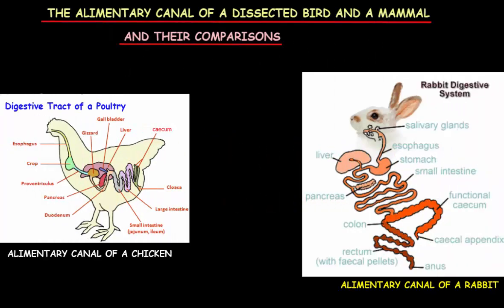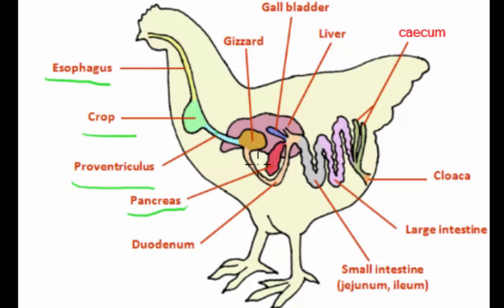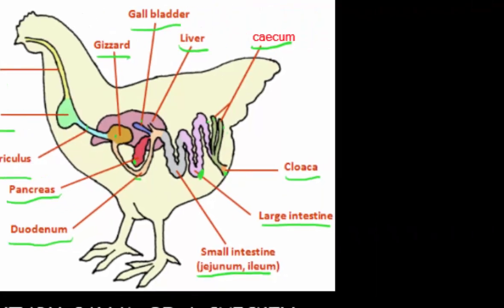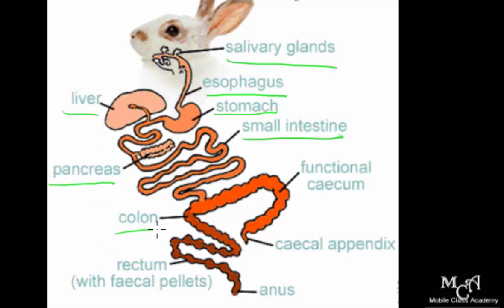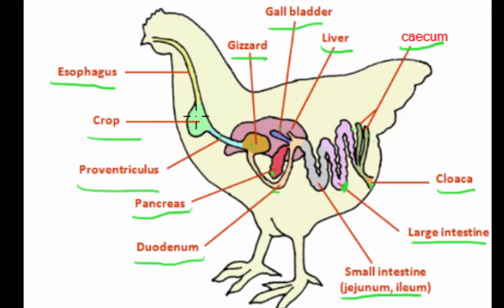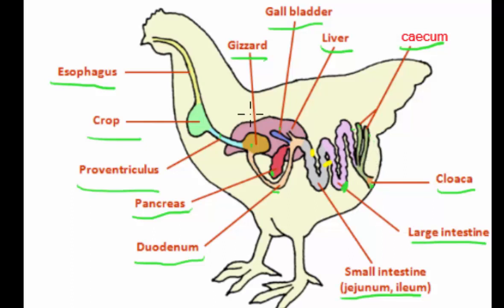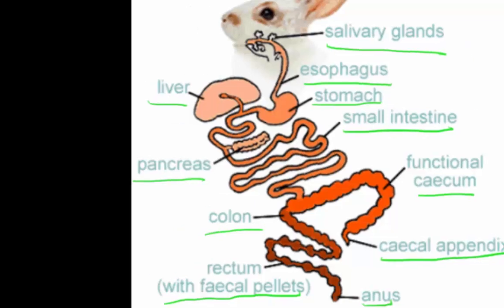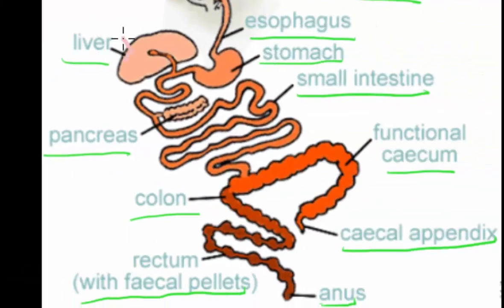Biology Class | Alimentary canal of Bird and Rabbit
Today’s biology topic is focused on the internal organs of birds and mammal; the role of each organ was well explain for easy retention for students.